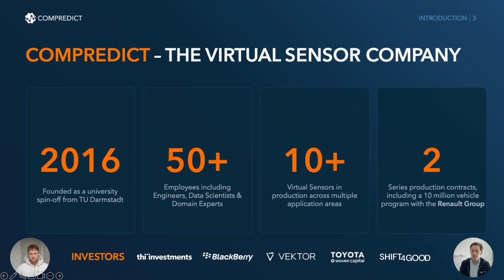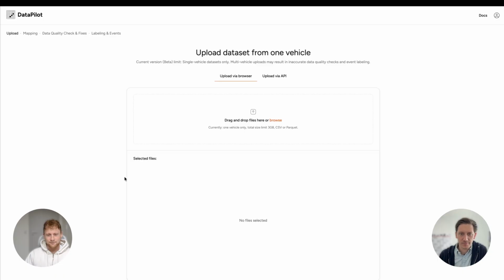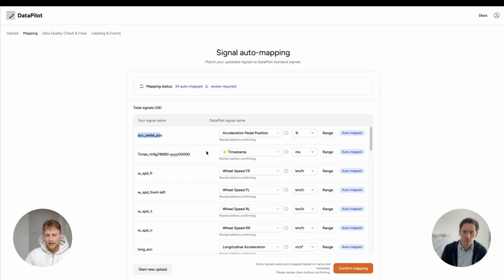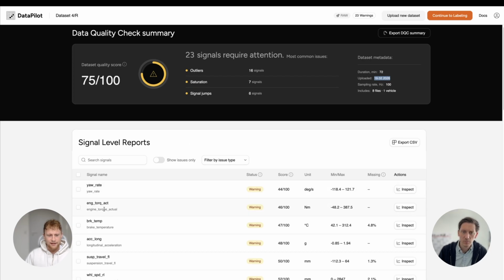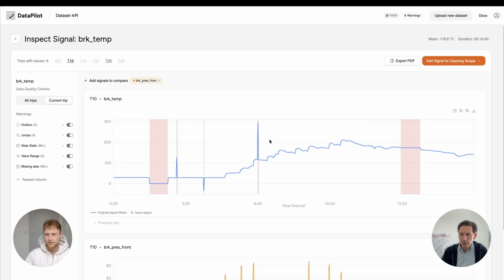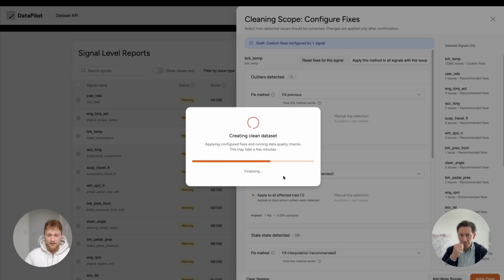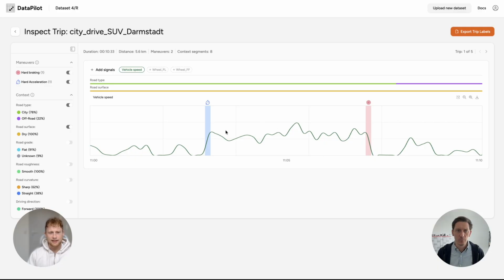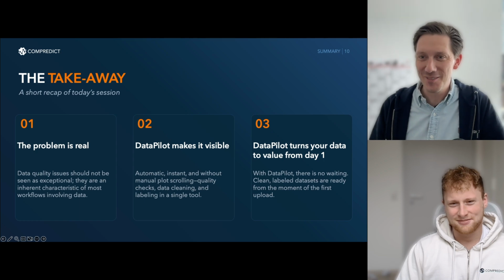On demand: DataPilot Webinar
Three numbers from the demo worth remembering.

01 · DATA QUALITY CHECK
1.2s
Broken channels, surfaced in seconds
Outliers, missing data, and saturation — auto-flagged across every signal. No more scrolling through Jupyter cells to find the channel that's wrong.

02 · LABELLING SPEED
10×
From RAW signals to ML-ready data
A 30-day customer pilot benchmark: DataPilot delivers labelled, training-ready datasets 10× faster than the previous workflow.

03 · TIME-TO-INSIGHT
12s
8 minutes of drive data, labelled
Watch DataPilot ingest, score, and label eight minutes of recorded drive data in twelve seconds — live, on real signals.
Run DataPilot on your own dataset.

Upload your vehicle data, get back labelled, ML-ready signals. 20-minute onboarding.
€1,000 free compute credit
Start your free beta → compredict.ai/saas  · 20-min onboarding